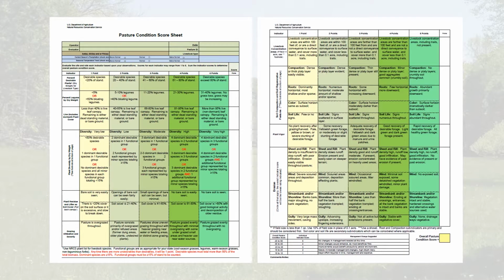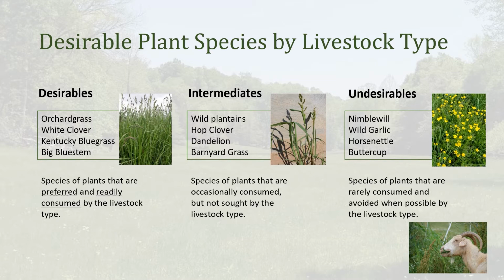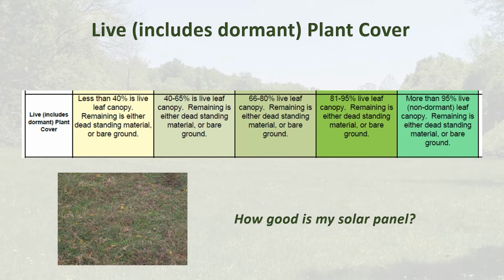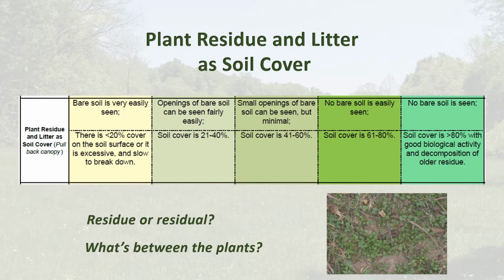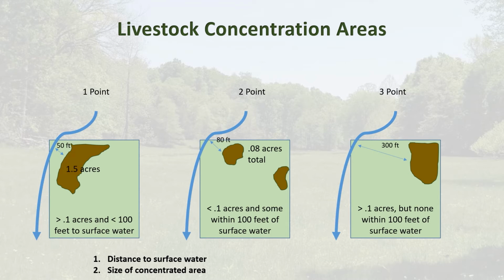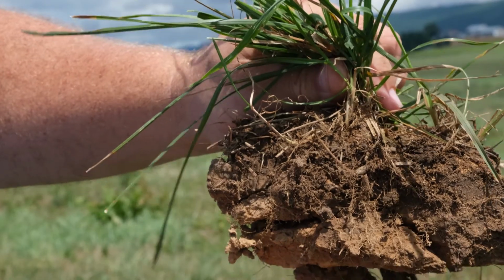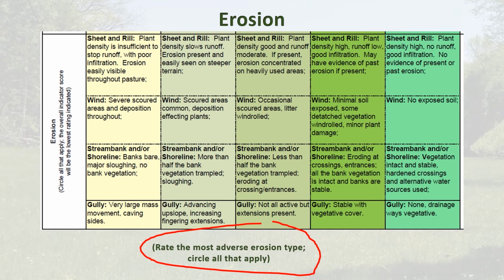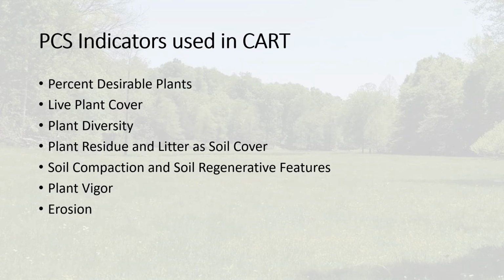Pasture Condition Score and Step Point Training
This video is to support conservation staff training and to provide farmers assistance in scoring their pastures using the Pasture Condition Score (PCS) and step point techniques.
Funding for this resource was provided by the Mountains-to-Bay Grazing Alliance and with the technical support of USDA-NRCS staff in Pennsylvania and from the USDA-NRCS East National Technology Support Center.